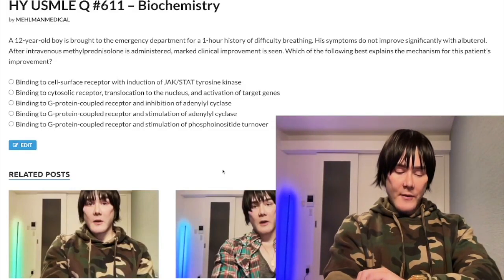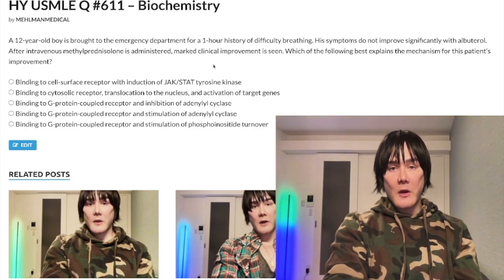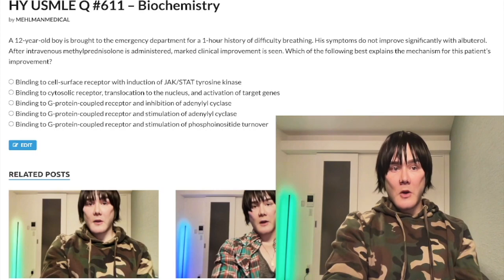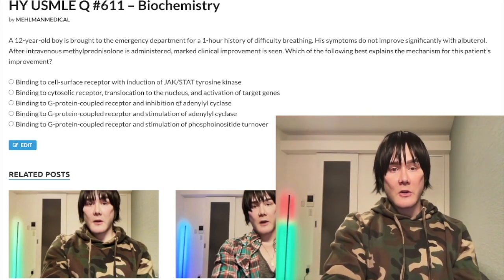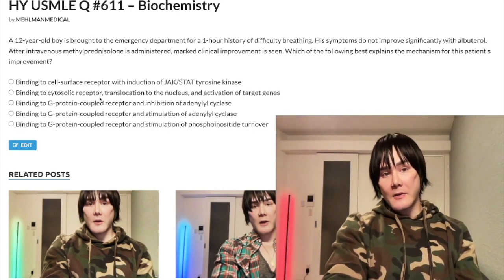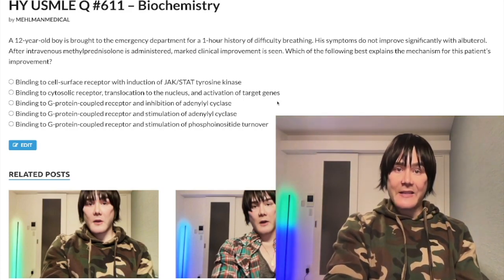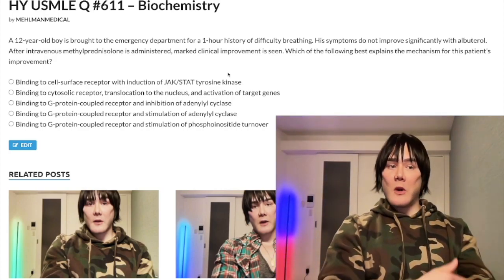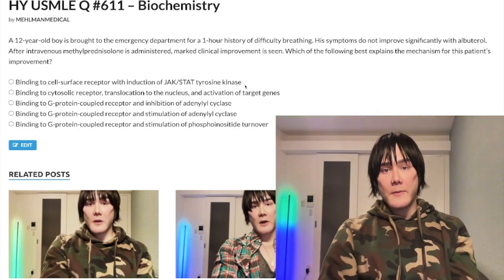HY USMLE Q #611 – Biochemistry